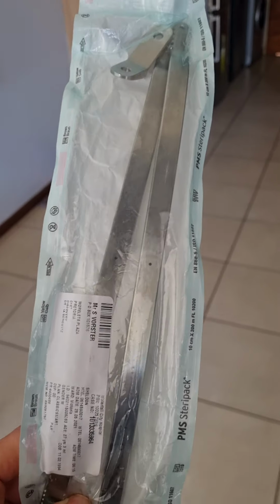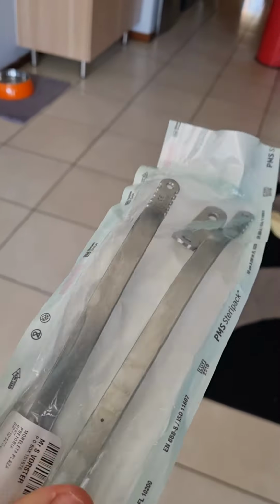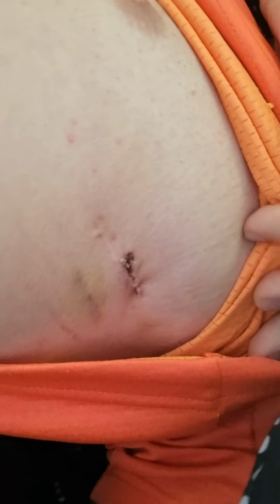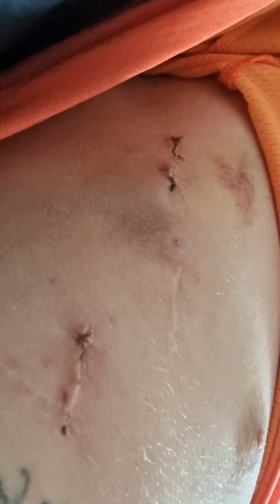Nuss Bars are out! Nuss bar removal